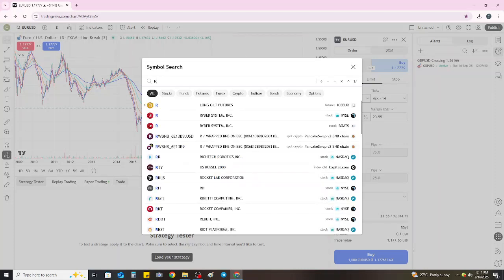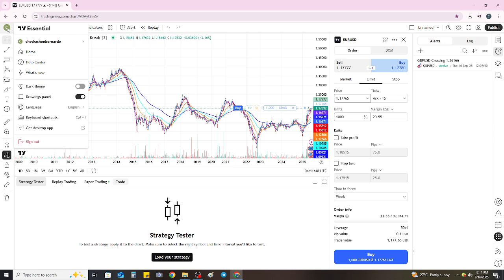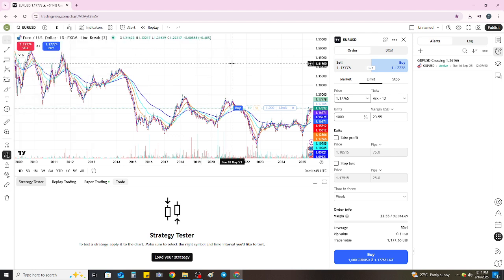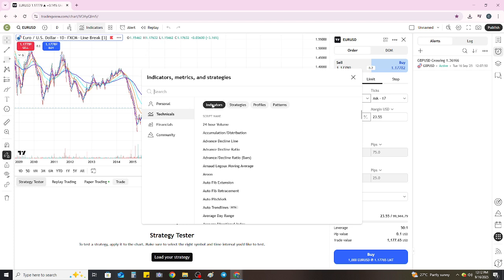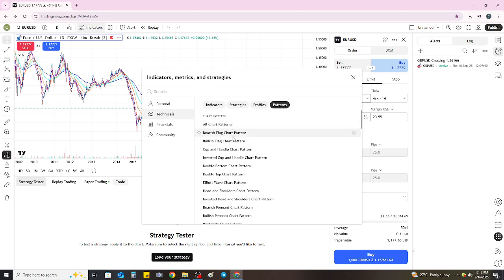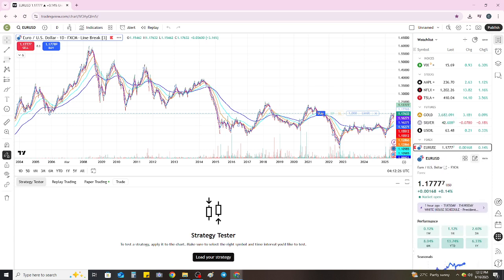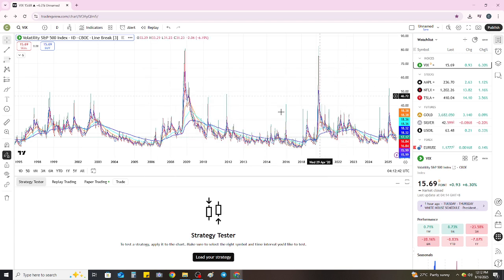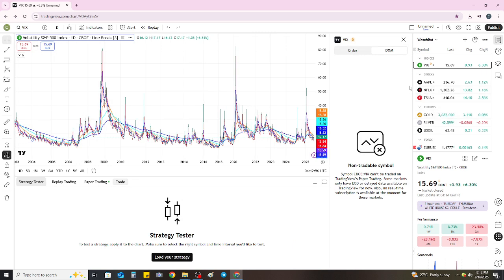How to Trade Directly on TradingView ✔️ Connect Broker to Buy & Sell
Did you know you can trade directly on TradingView without leaving the platform? 📊 In this tutorial, we’ll show you exactly how to connect your broker to TradingView so you can buy and sell instantly from your charts.

TradingView is not just a charting tool—it’s also a powerful trading platform. By linking your broker, you can place trades, manage orders, and analyze markets all in one place.

In this video, you’ll learn:
✔️ How to connect a broker account to TradingView
✔️ Step-by-step process to enable trading on your charts
✔️ How to place buy and sell orders directly
✔️ The benefits of trading directly from TradingView
✔️ Tips to make your workflow faster and more efficient

Whether you trade stocks, forex, crypto, or indices, this guide will help you take full advantage of TradingView’s all-in-one features.